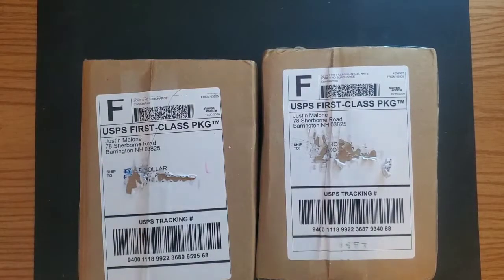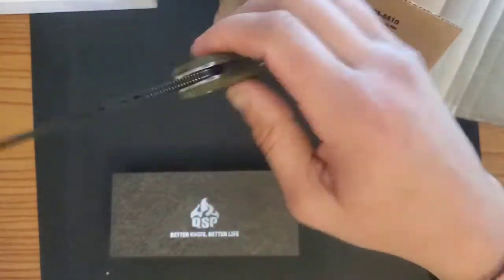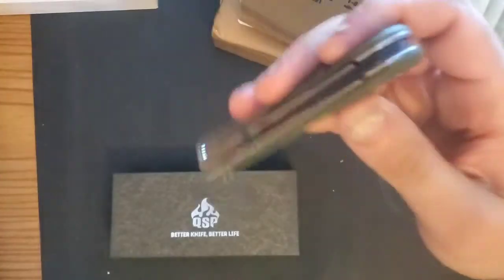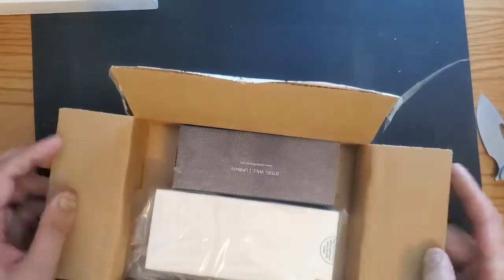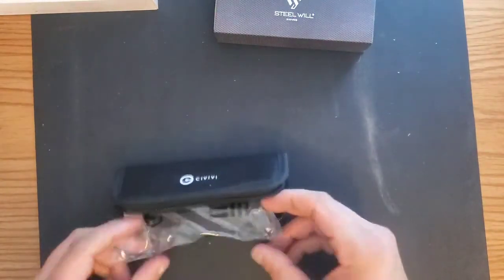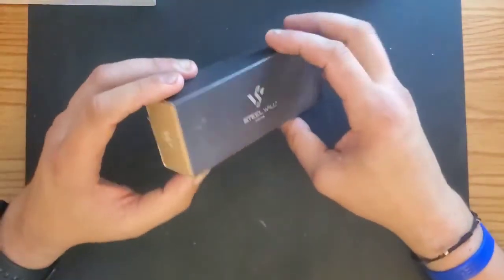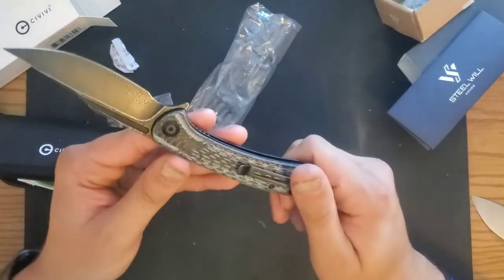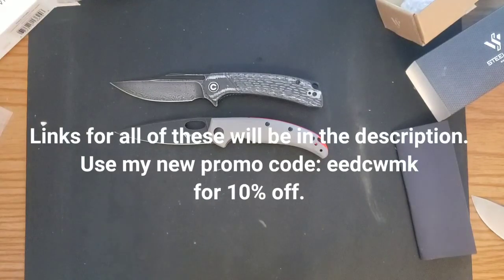4 Knife Unboxing!! Civivi, QSP, Steel Will!!